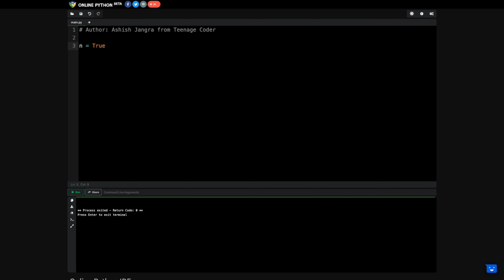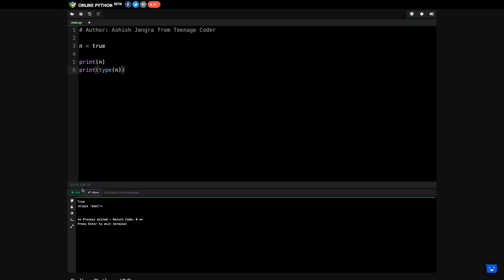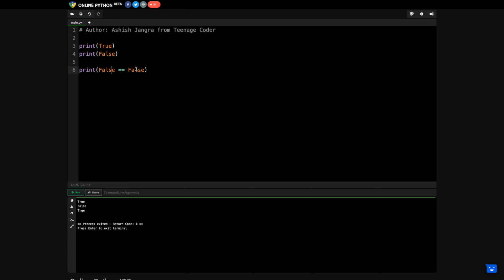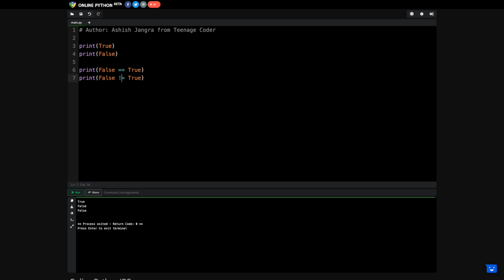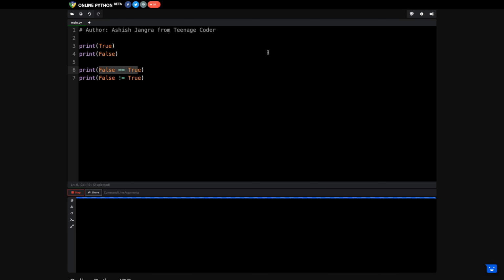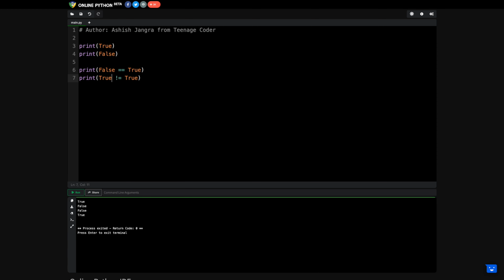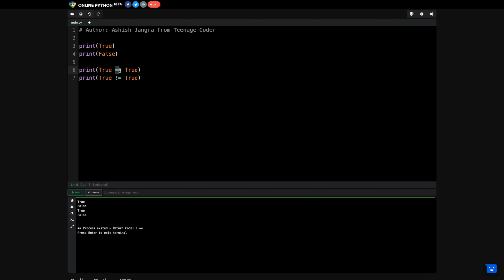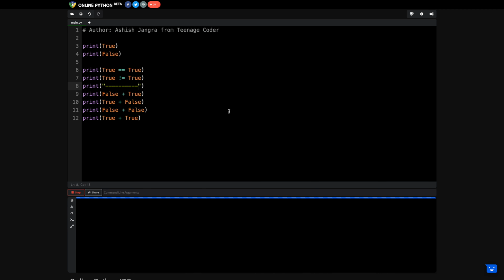Boolean In Python For Beginners And How You Can Do It. | 2021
Python is a powerful- general-purpose language. So in this video, we are highlighting what is boolean in python.